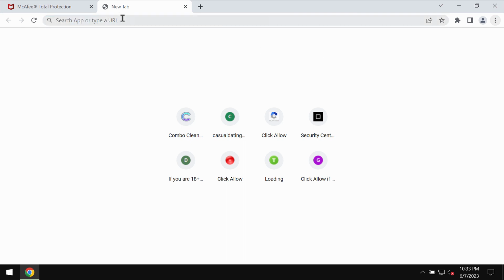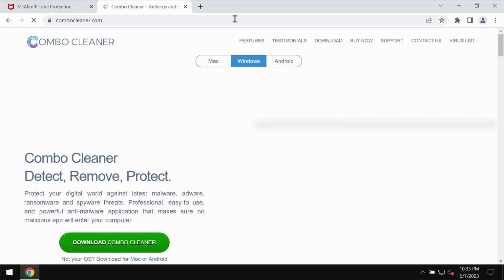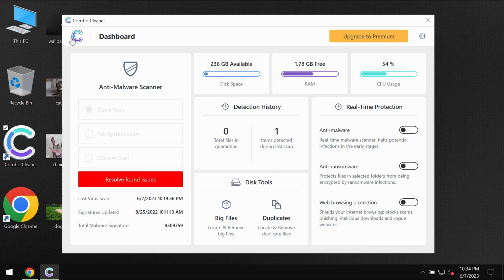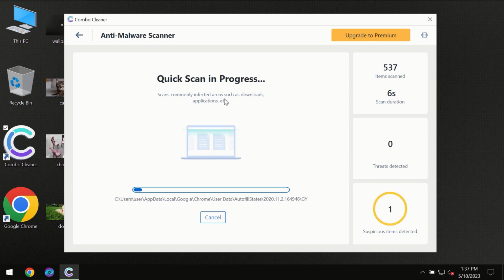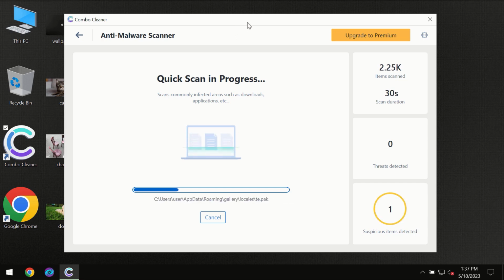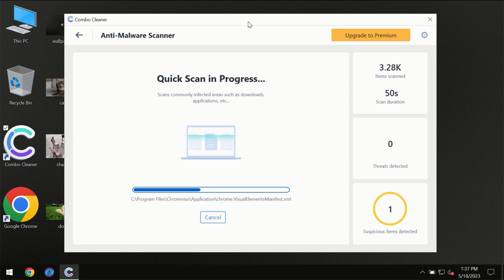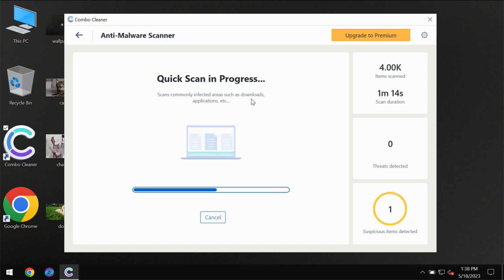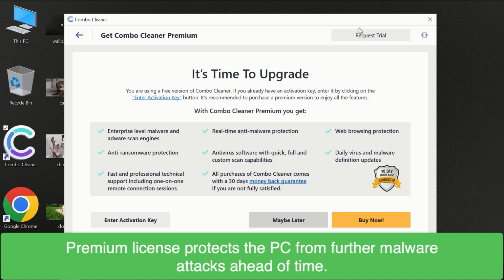Newsfeedmail.com web push notifications (removal solution).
Newsfeedmail.com is a malicious site. It displays fake alerts that try to make users click on a special "Allow" button in order to make them subscribed to many excessive ads in the form of web push notifications. Don't click on the "Allow" button as these pop-ups suggest. Get rid of these ads with Combo Cleaner Antivirus via the official or, optionally, follow the manual tips given in the video tutorial.